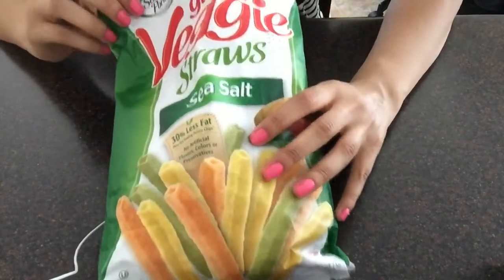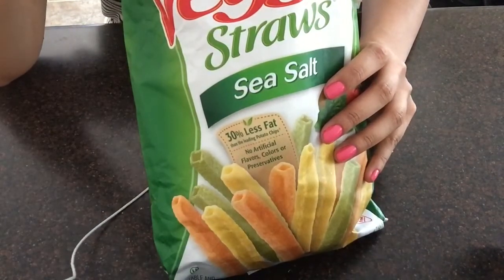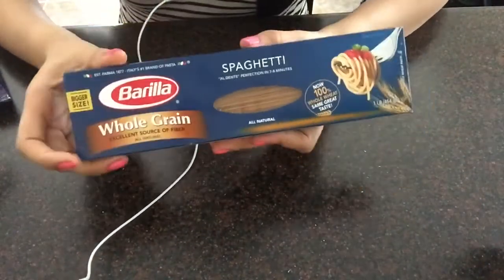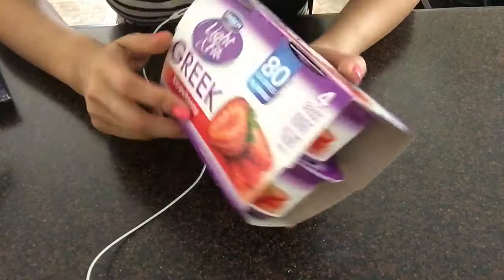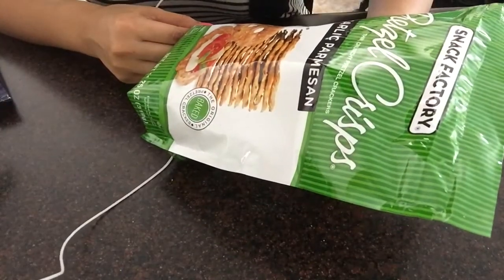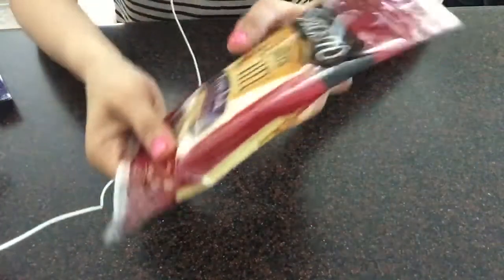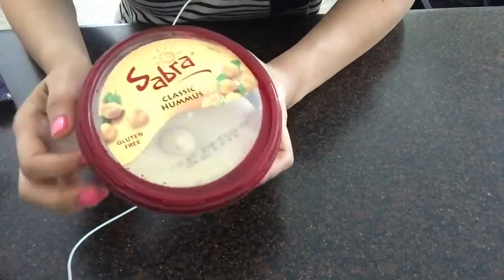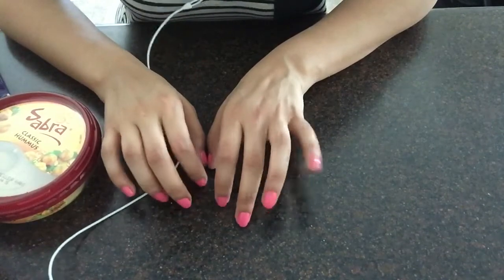ASMR * TARGET HAUL * Snacks , Groceries , Veggie Chips , Whisper Ramble Tingles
ASMR Target Haul , Snacks , Groceries , Veggie Chips , Mozzarella Cheese and more Whisper Ramble.

Instagram Dailytimeasmr